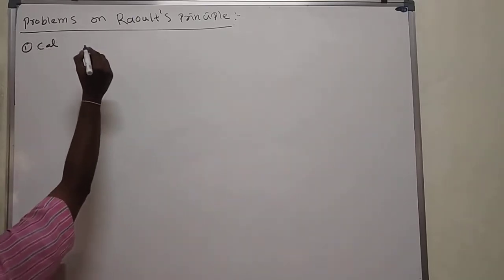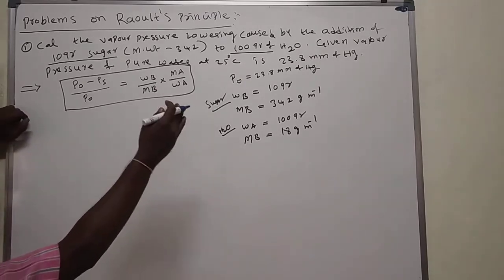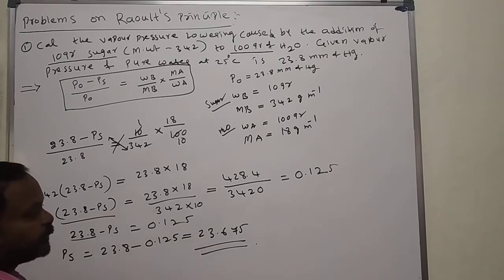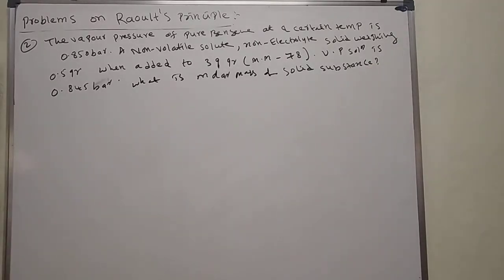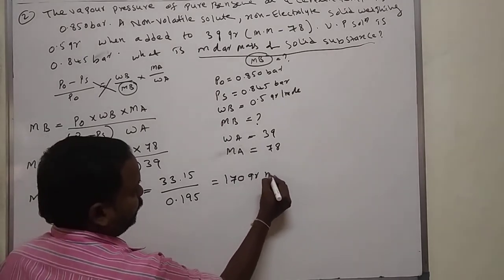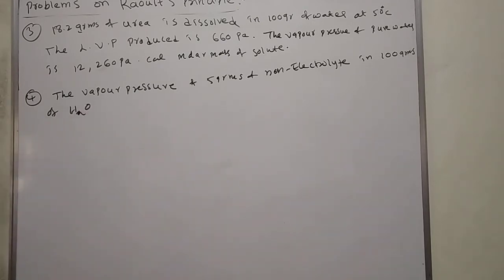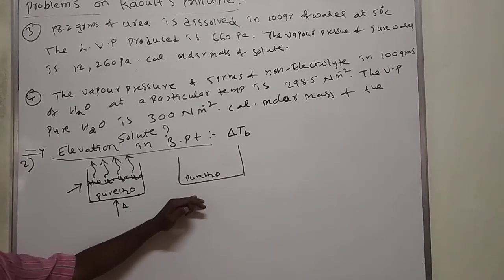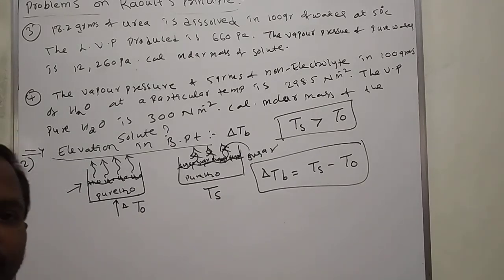Bsc 3rd semester chemistry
problems on raoults principle